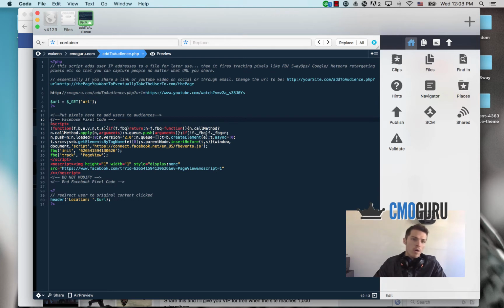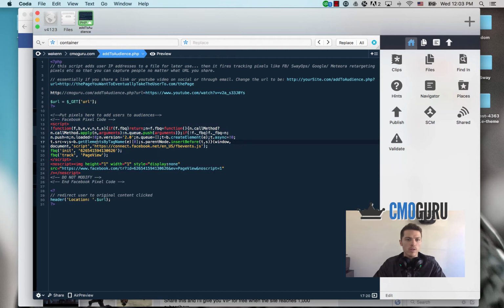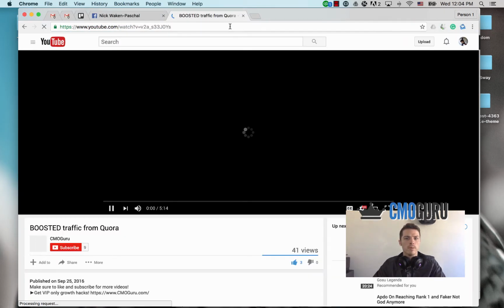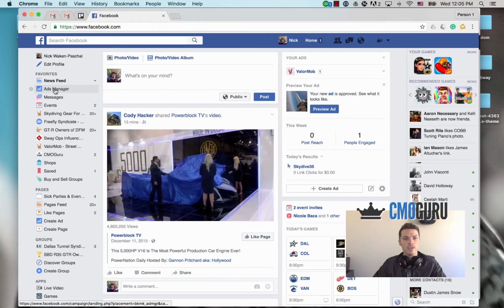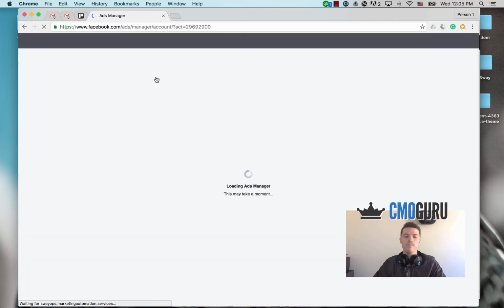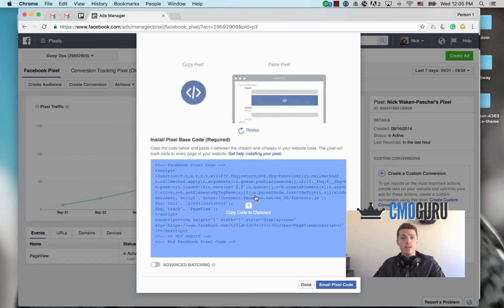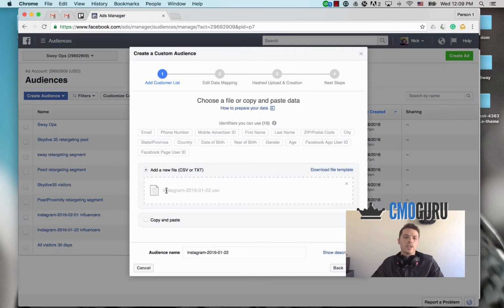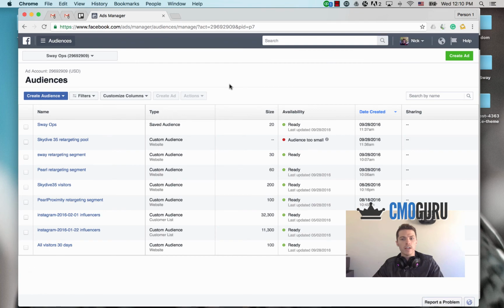Audience Ninja - using hidden redirect urls & crm data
Outro Music = The Chainsmokers & Halsey - Closer (R3hab Remix)